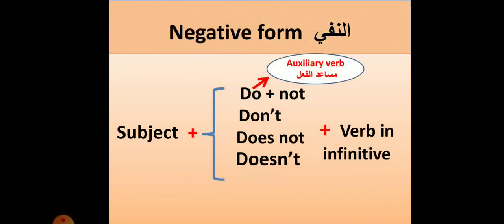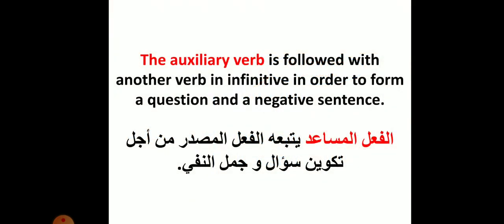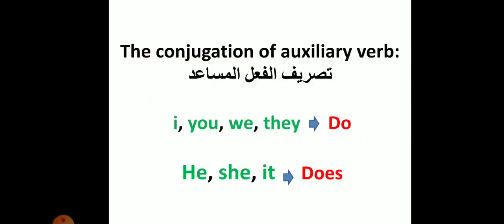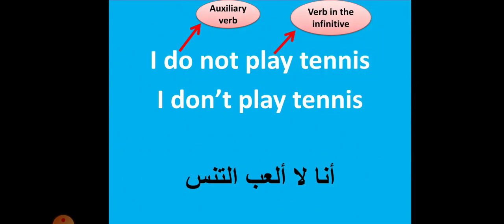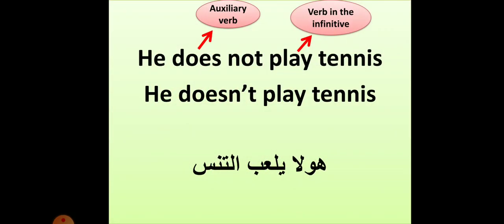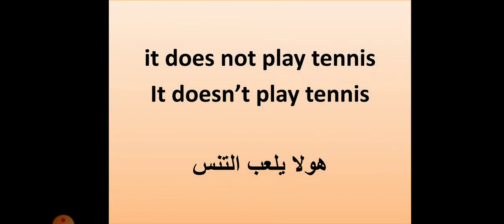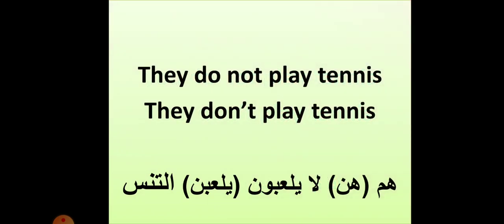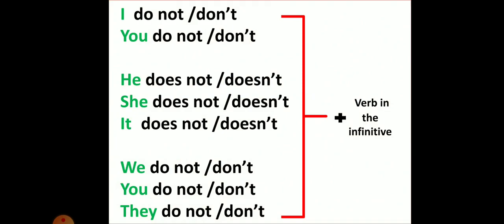Lesson 25: How to use present simple? (Negative form) كيفية استخدام الحاضر البسيط